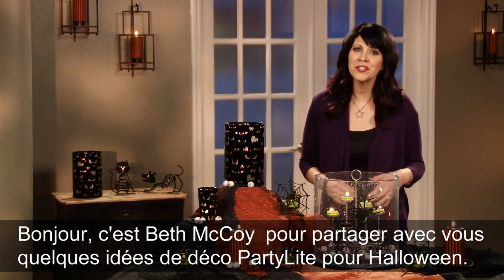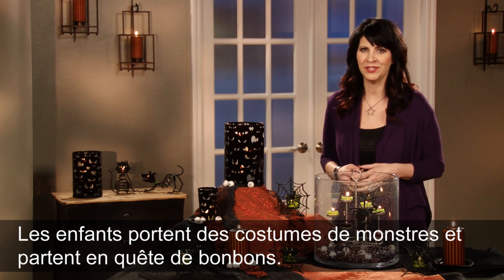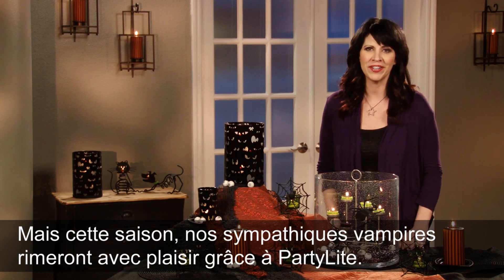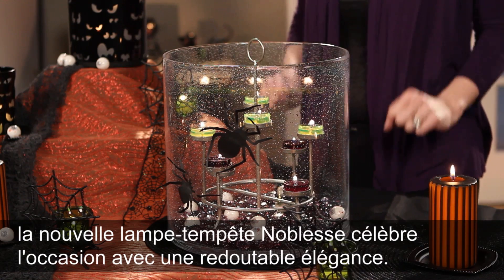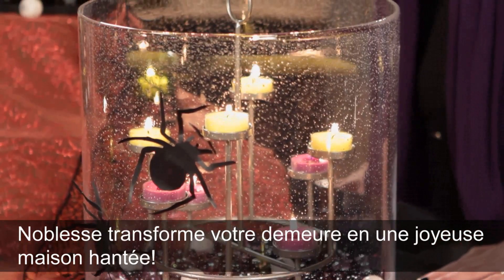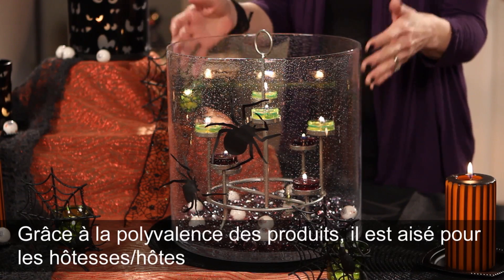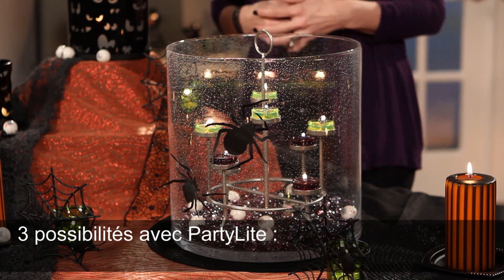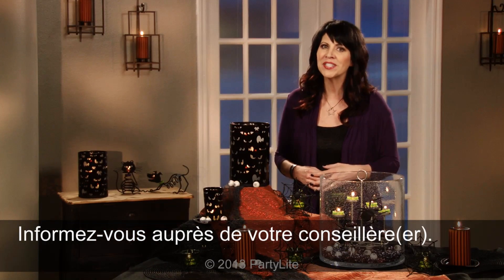Suggestions de décoration d'Halloween de PartyLite Canada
Créez un décor d'Halloween amusant avec la Lampe-tempête Noblesse et des bougies parfumées de votre fragrance préférée.